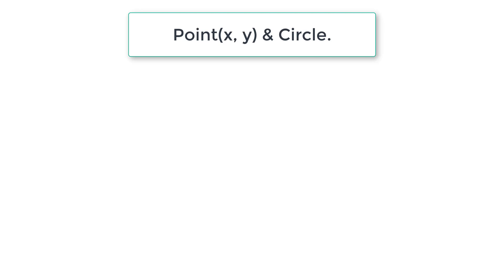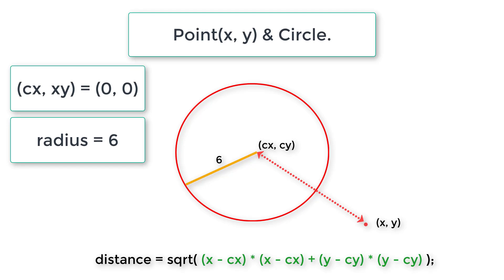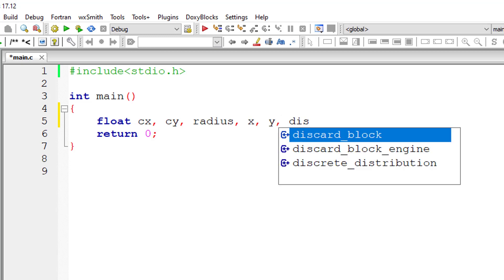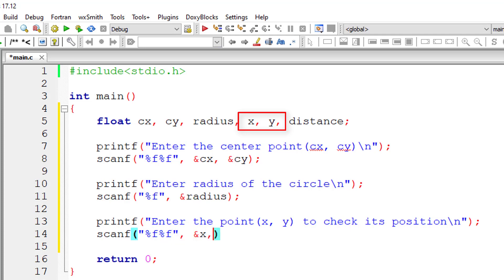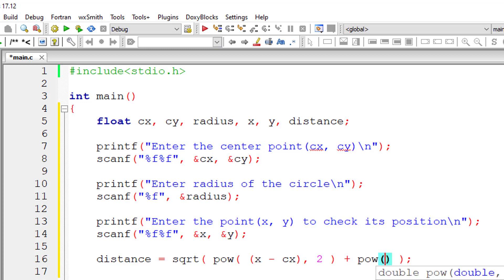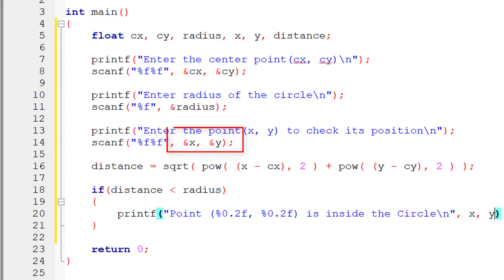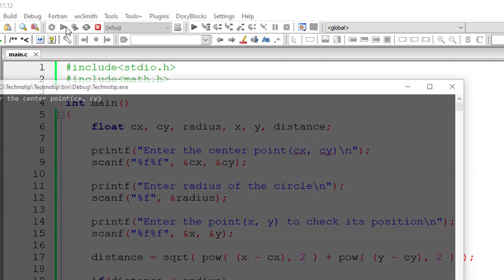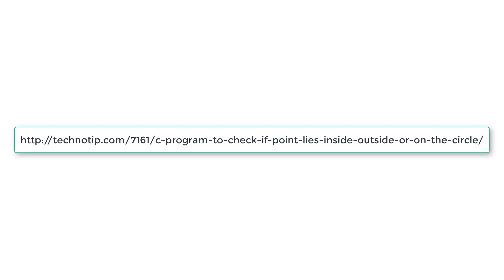C Program To Check If Point Lies Inside, Outside or On The Circle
Given the coordinates(cx, cy) of center of a circle and its radius, write a C program that will determine whether a point lies inside the Circle, on the Circle or outside the Circle. (Hint: Use sqrt() and pow() functions)

Note:
Center Point – (cx, cy);
We need to find the position of point (x, y);

Logic To Check whether Point Lies Inside, Outside or On The Circle
First we need to calculate the distance of the point from the center of the circle. Next we need to compare the distance with the radius of the Circle.

Conditions To Determine The Position of the Point(x, y)
1. Distance is greater than radius: point is outside the Circle.
2. Distance is less than radius : point is inside the Circle.
3. Distance is equal to the radius: point is on the Circle.